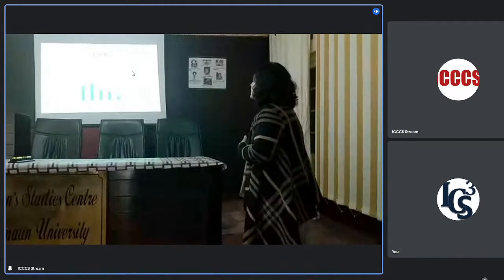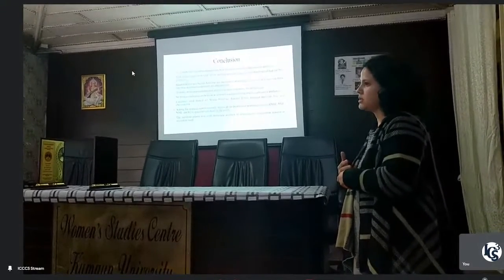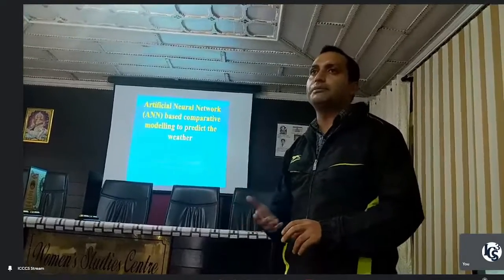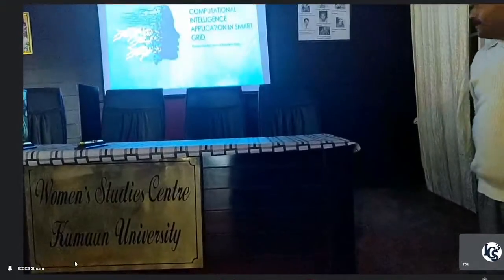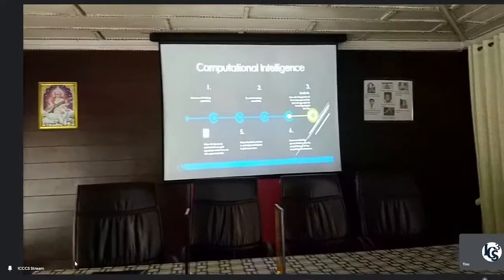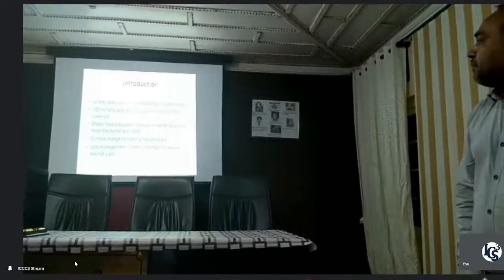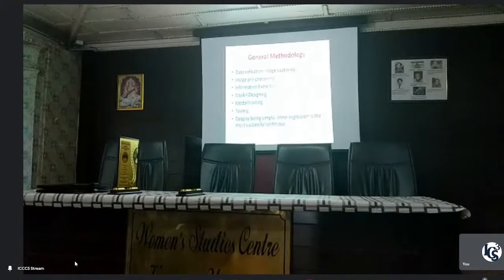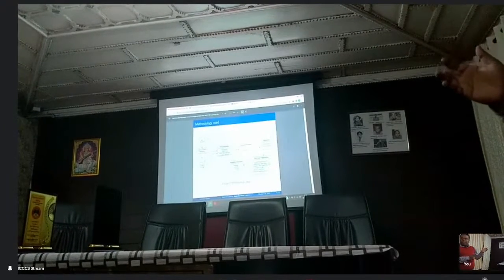7th IEEE International Conference on Computing, Communication & Security (ICCCS - 2022)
The 7th IEEE International Conference on Computing, Communication, and Security (ICCCS-2022) is a premier conference in the computer, communication, and signal processing fields. 7th IEEE ICCCS 2022 is to be held (in virtual mode) in Seoul, South Korea during November 03-05, 2022. The conference aims at bringing together researchers and practitioners in the world working on computing, communications, and security aspects of communication, networks, and signal processing, providing a forum to present and discuss emerging ideas and trends in this highly challenging research field.

Authors of the conference are encouraged to submit an extended version of the paper to a special issue "Advances in Computing, Communication & Security" of MDPI journal with Citescore 4.2 and Indexed in ESCI.

Scope and Topics
Topics of interest include, but are not limited to:

Track 1: Wireless Communication, Signal processing & Networking:

Cognitive radio
Cooperative Communications
Distributed MIMO and Relaying
Machine-to-machine communications
Energy harvesting
Machine learning for 5G communications
Wireless Sensor Networks
Mobile and Wireless Communication
Vehicular Communication Networks
4G/5G Network Evolutions
Security and privacy in mobile ad hoc
Optical communications
RF and microwave communications
Green Communications
Networking
Signal processing
Image and video processing
Information Theory and Coding
Sequence Design
Track 2: IoT , Smart City& Security:

IoT Architectures and protocols
QoS Management in IoT Networks
IoT in 5G Networks
Smart Grids and Microgrids
Smart City Technology
Internet of Energy
Track 3: Deep Learning, Machine Learning, Big Data Analytics, Data Mining & AI:

Deep Learning
Machine Learning
Artificial Intelligence
Neural Networks
Computing
Data Mining & Data Warehousing
Big Data Technologies
Big data security and privacy
Track 4: VLSI Design, Antenna, & Microwave Theory:

Circuits, Reliability, and Fault Tolerance,
Computer-Aided Design and Verification,
Digital Circuits and FPGA based Designs,
Emerging and Post-CMOS Technologies,
System Design and Security,
VLSI for Applied and Future Computing